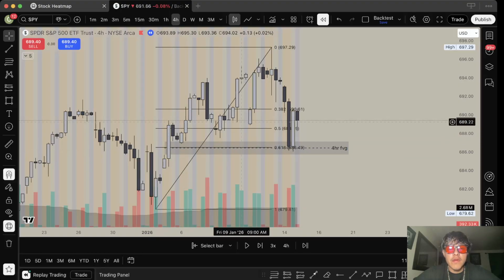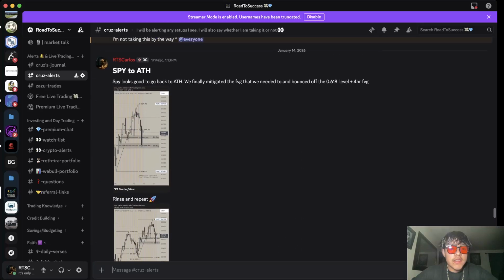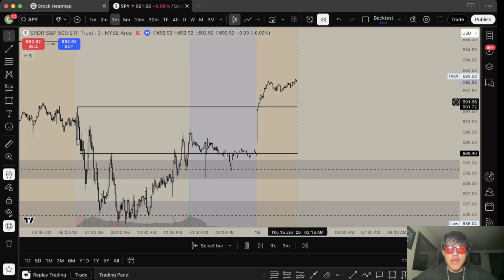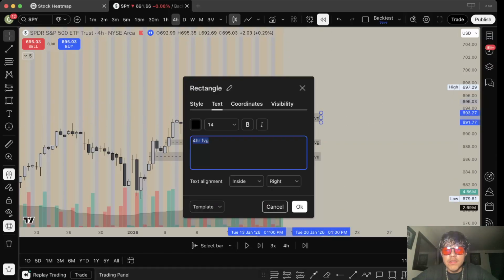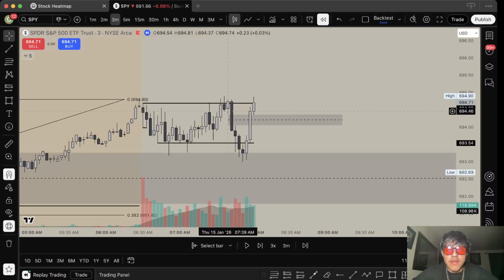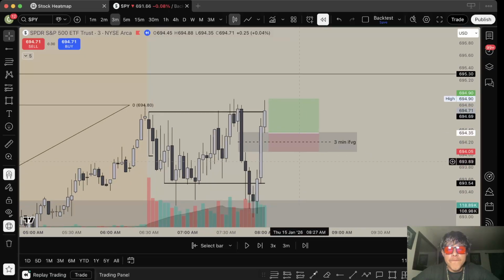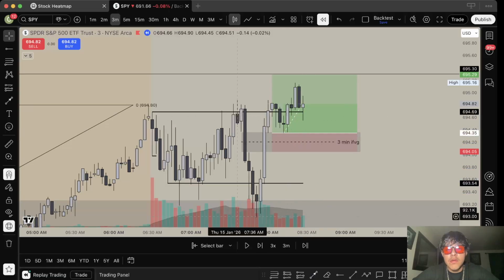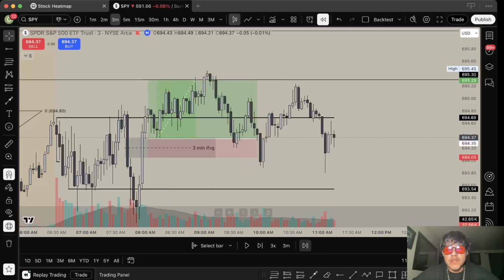Trade Recap - 1/15/26